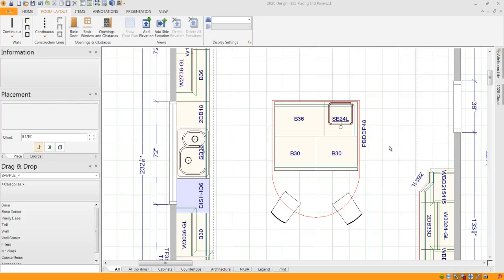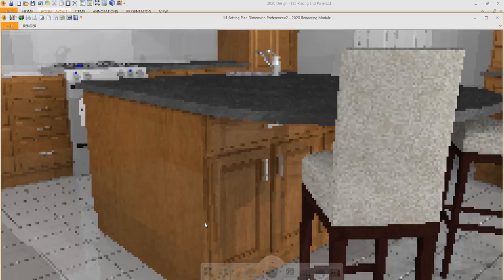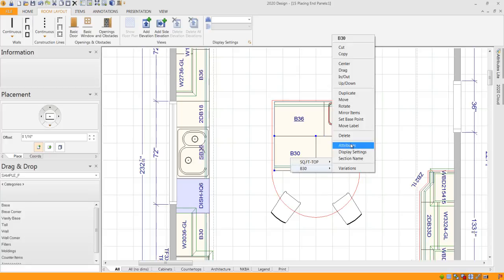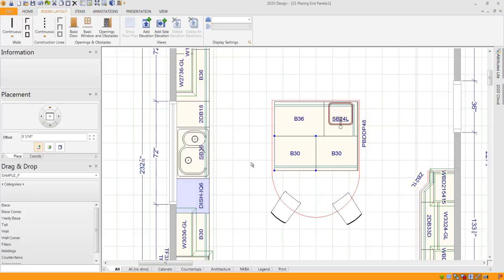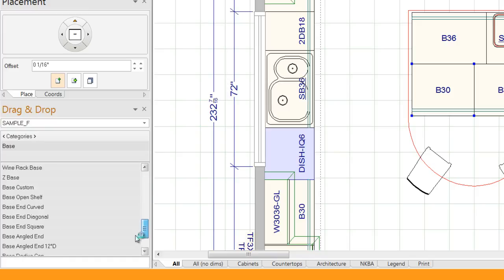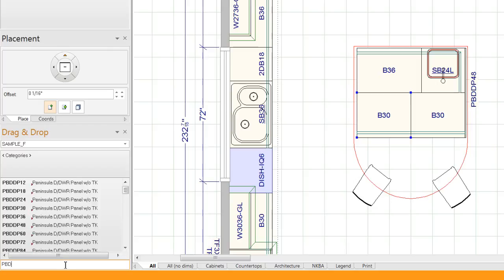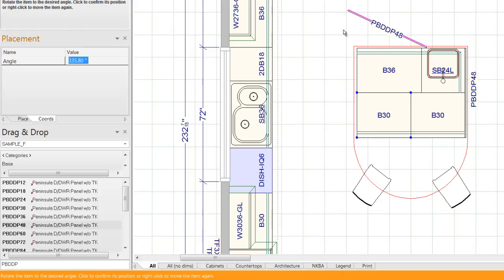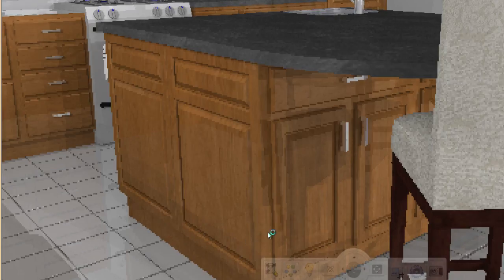20 placing end panels